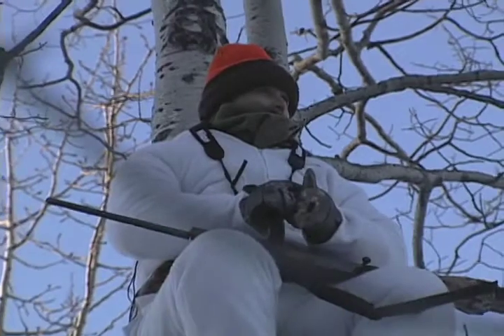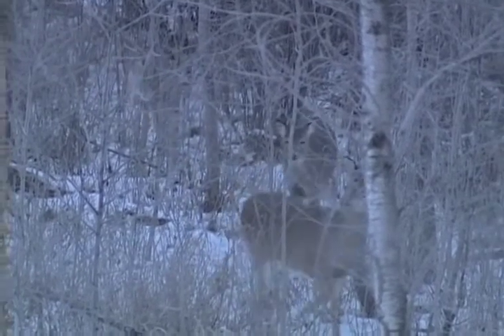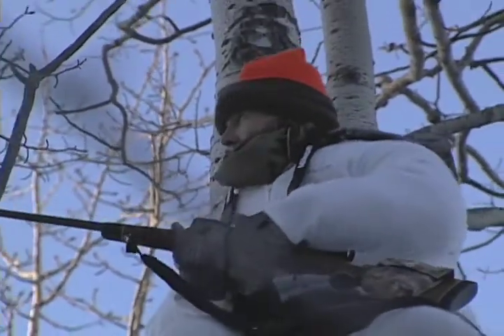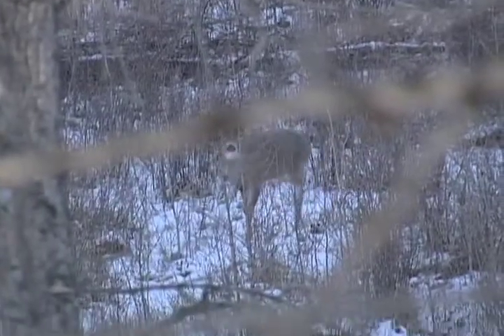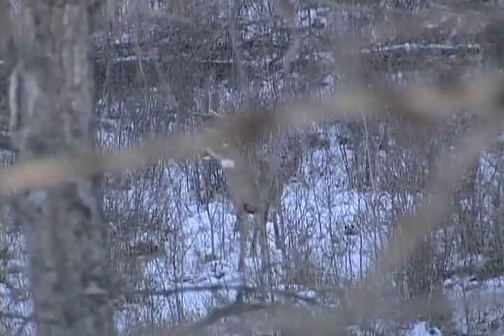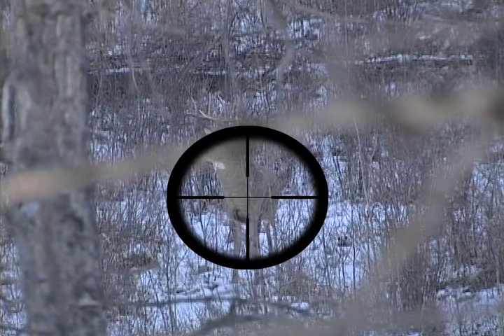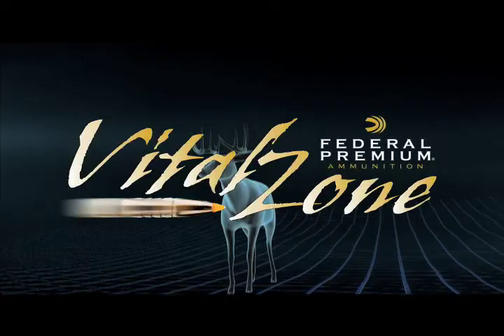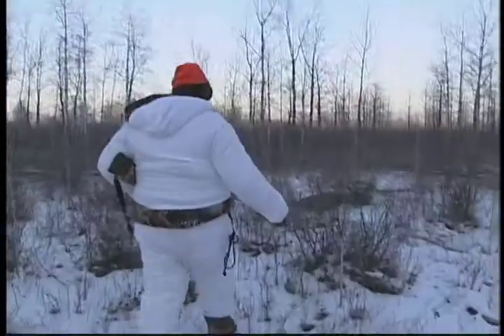The Poplar Tree Buck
Jackie Bushman takes a great buck in Saskatchewan. See the exact impact of the bullet, and the vitals that were hit.